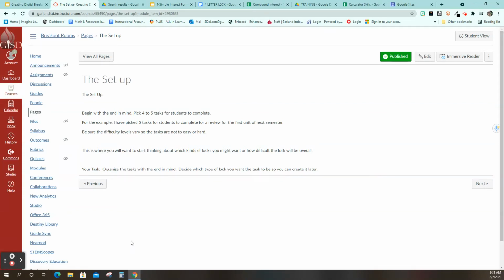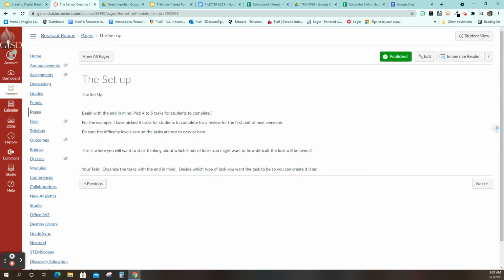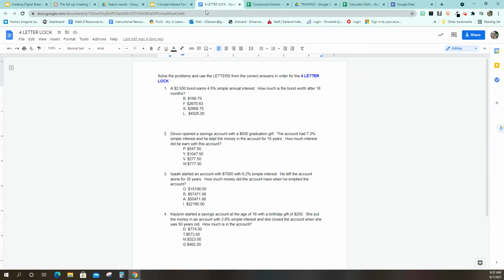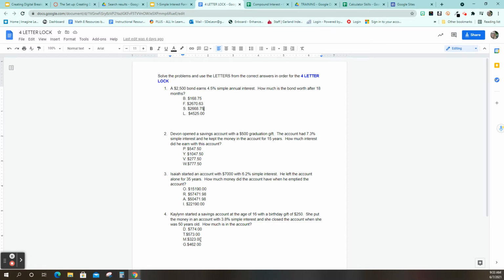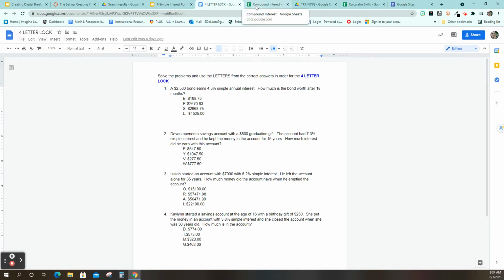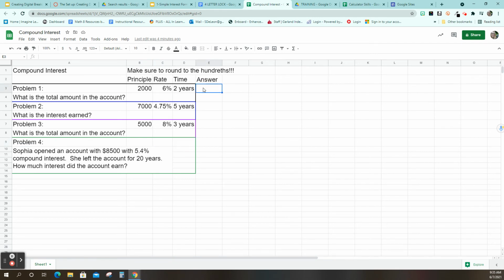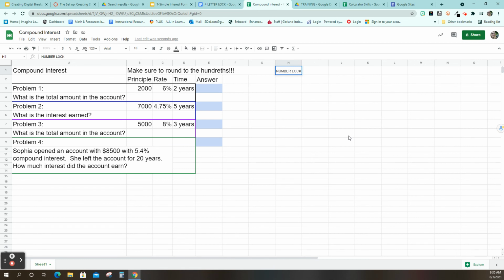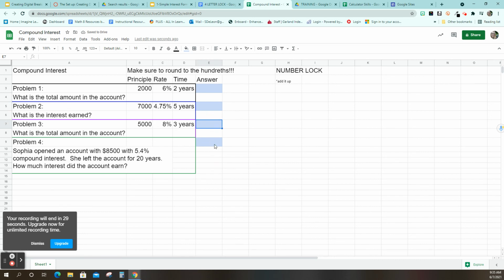Creating Digital Breakout Room: The Set up